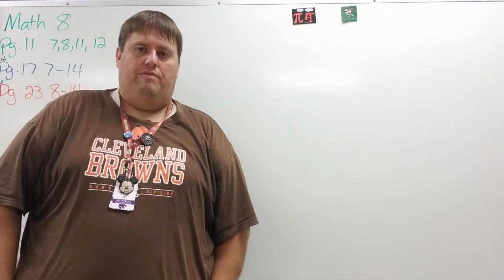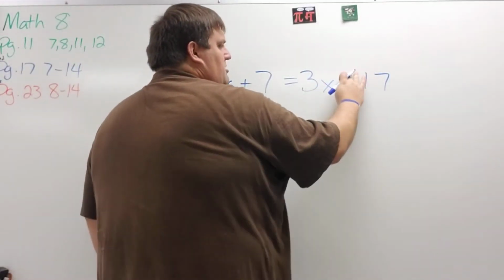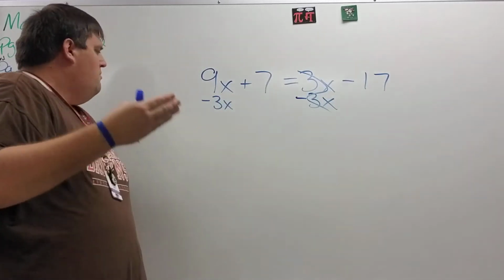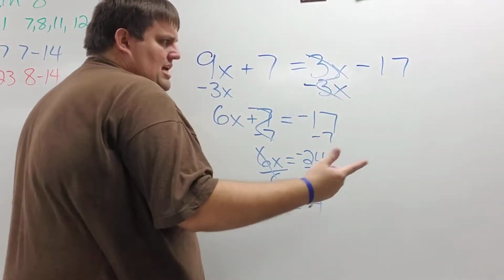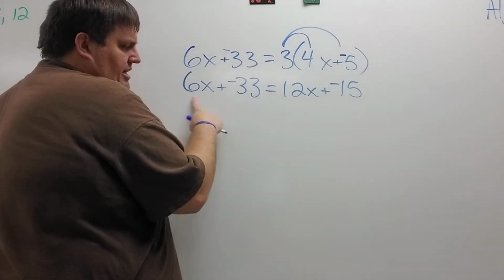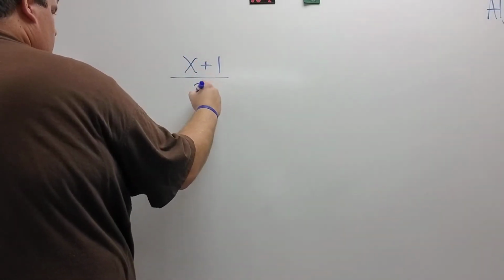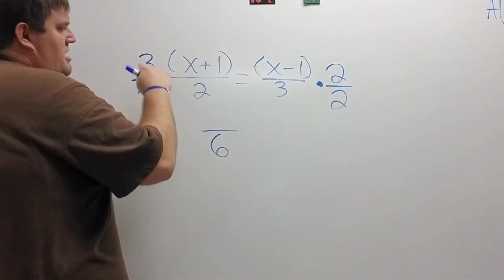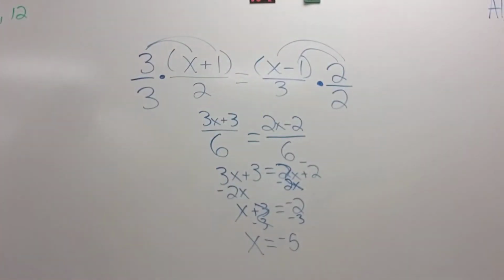Alg 1 Solving variables on both sides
Friday 9/18 we look at some examples of solving variables that are on both sides of an equation.